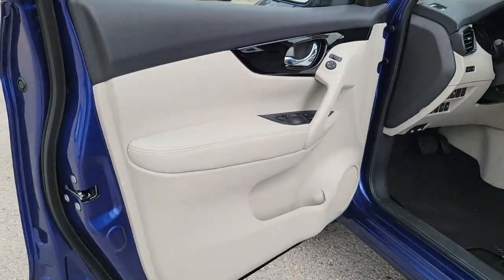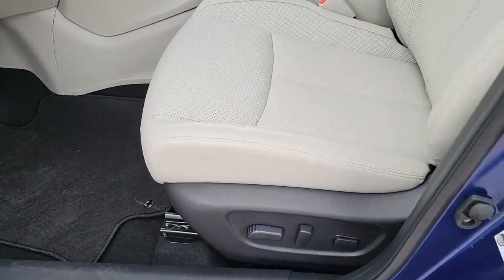2022 Nissan Rogue_Sport St. Petersburg, Tampa, Clearwater, Palm Harbor, Largo, FL 811119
Caspian Blue Metallic New 2022 Nissan Rogue_Sport available in St. Petersburg, Florida at Crown Nissan. Servicing the Tampa, Clearwater, Palm Harbor, Largo, FL area.

Crown Nissan
5151 34th Street North

What is Live Market Pricing? No pricing games just our best price. We dynamically price our vehicles to be highly competitive and unquestionably fair compared with any vehicle like ours. Confidence and peace of mind. Now thats a sweet value! Plus sales tax tag and titling and dealer service fee of $999.00 which represents cost and profits to the selling dealer for items such as cleaning inspecting adjusting new vehicles and preparing documents related to the sale. Caspian Blue Metallic 2022 Nissan Rogue Sport SL 25/32 City/Highway MPG